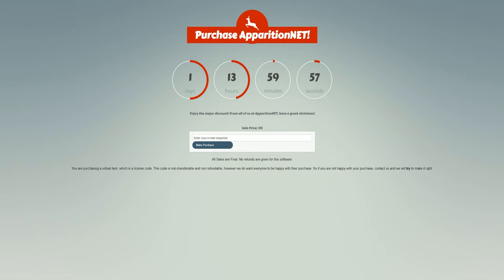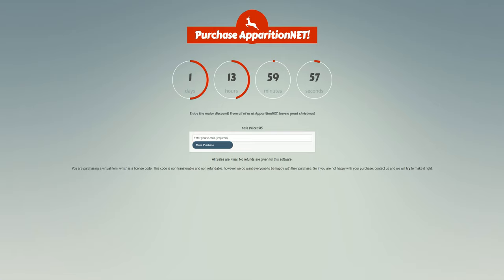ApparitionNET Studio - Christmas Sale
ApparitionNET Christmas sale is now on. You can get a major $10 discount on licenses.